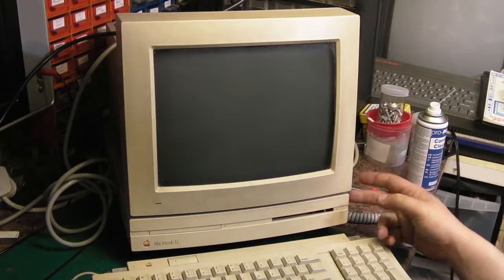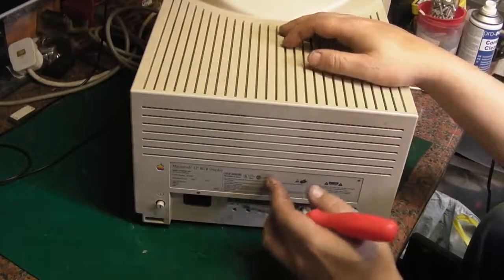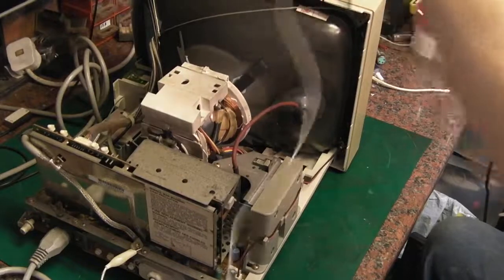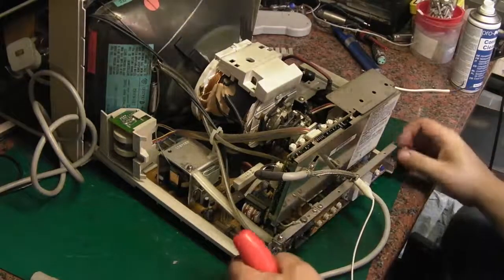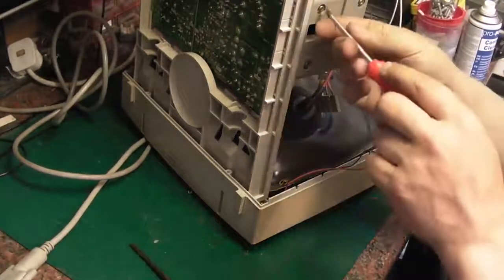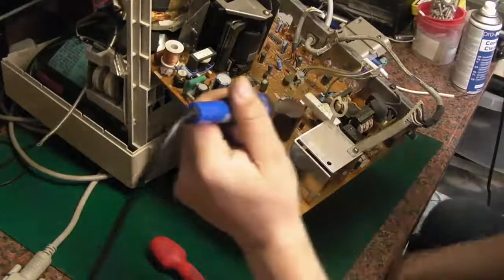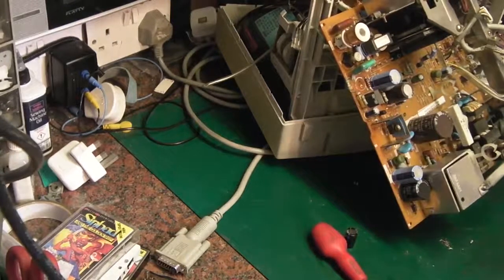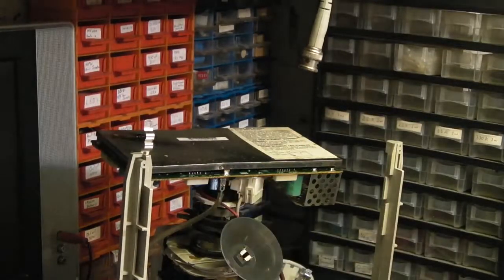Macintosh LC 12" RGB Monitor repair Pt1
We try to get this monitor back into working order. bad caps are the order of the day.